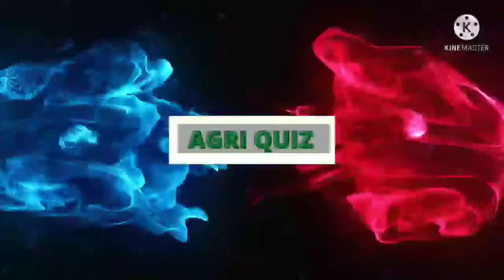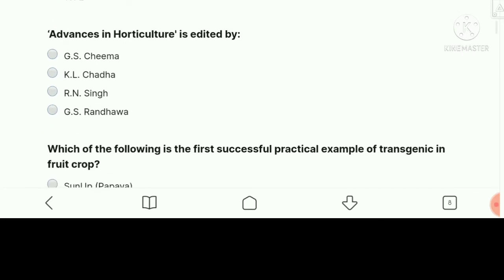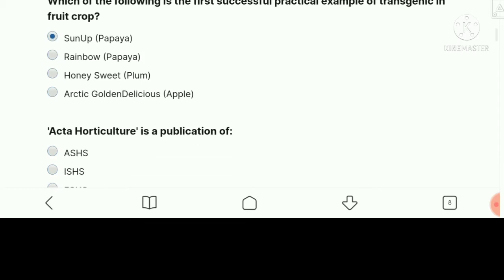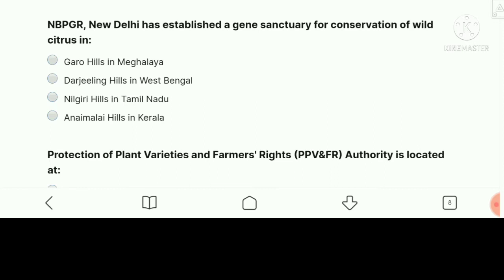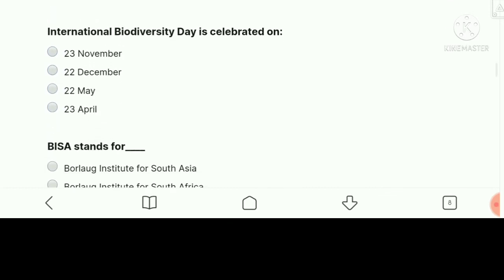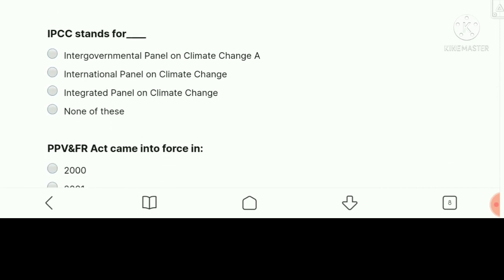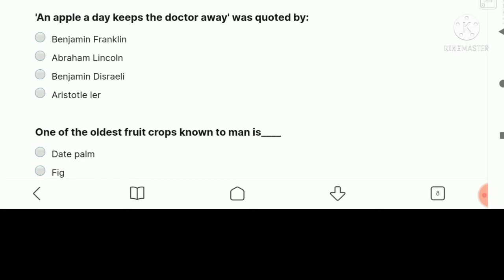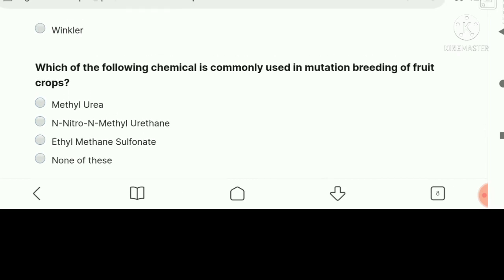Some Important Questions For Horticulture JRF/ SRF/ AHO / AFOAll competative exam